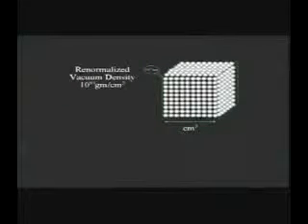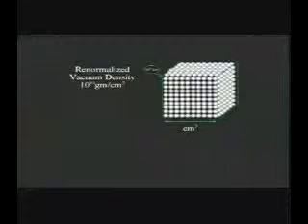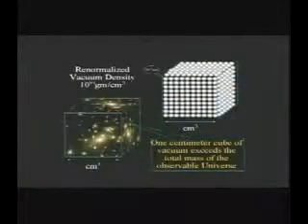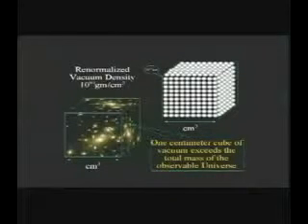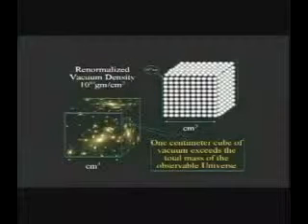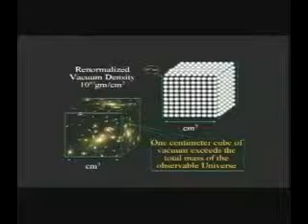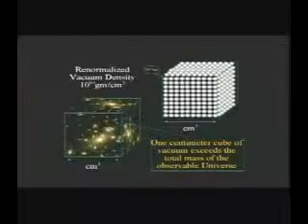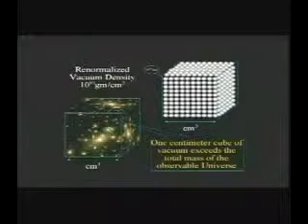Nassim Haramein- Crossing The Event Horizon 6-9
Nassim Haramein has dedicated his life to the study of planetary and hyperdimensional physics, dimensions, unified consciousness or unified field theory , black holes, ancient civilizations and much more. This Lecture is incredible , i highly recommend it along with his other lectures